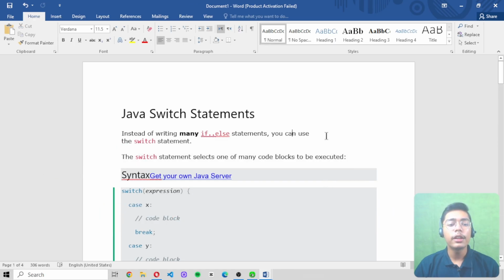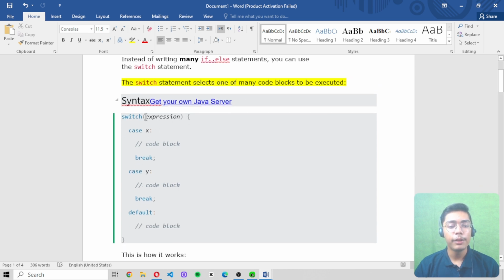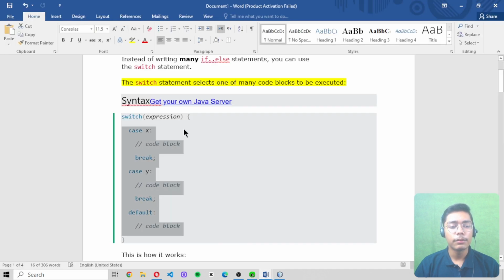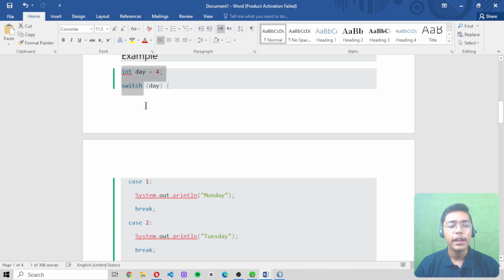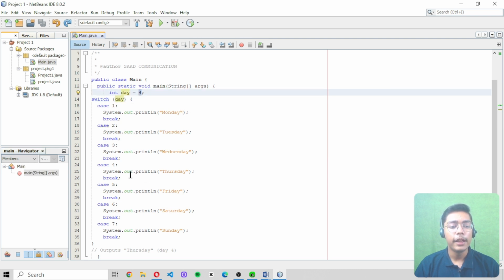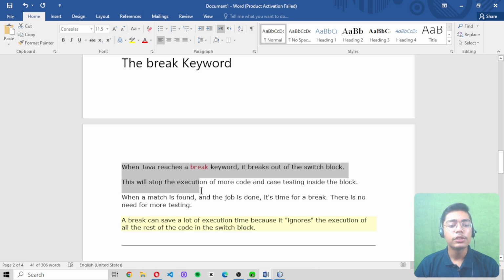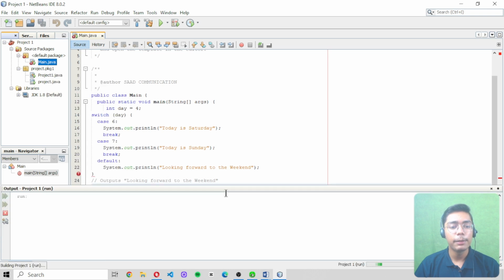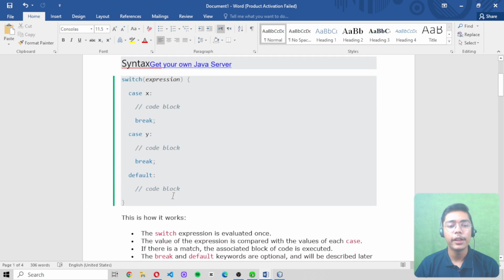Switch Statements In Java | Java Full Course From Scratch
This video is about Switch Statements In Java | Java Full Course From Scratch

 / inshalbaig

Suggested Courses:
❤️ Complete Clones